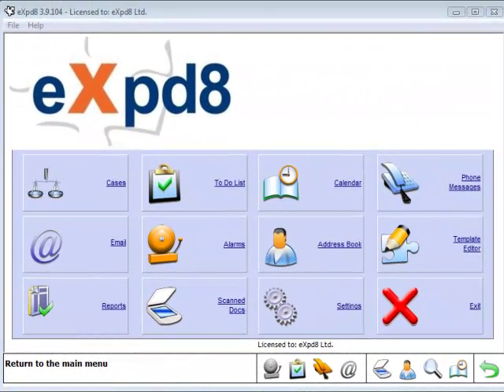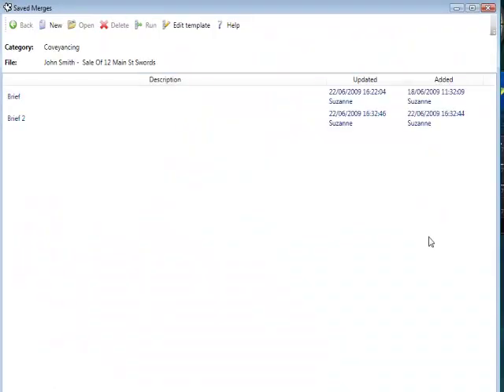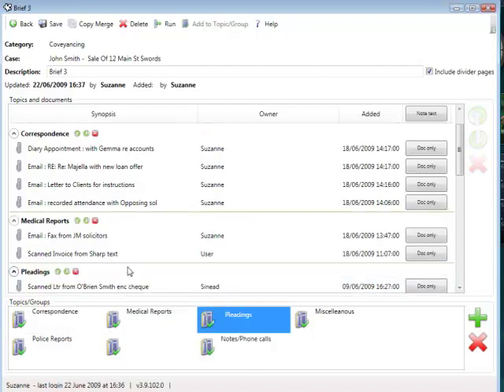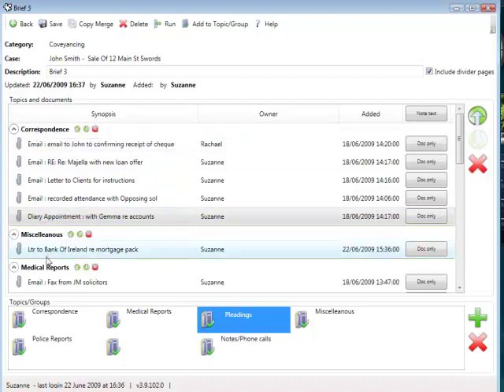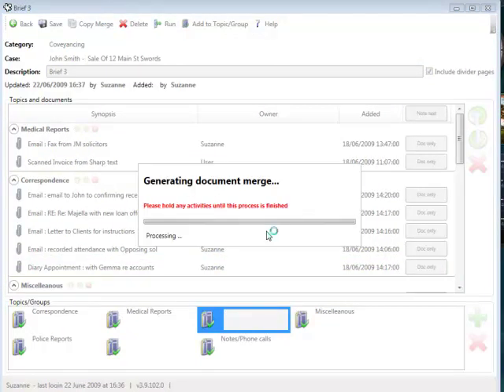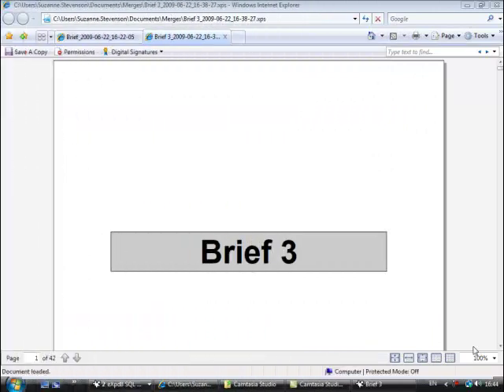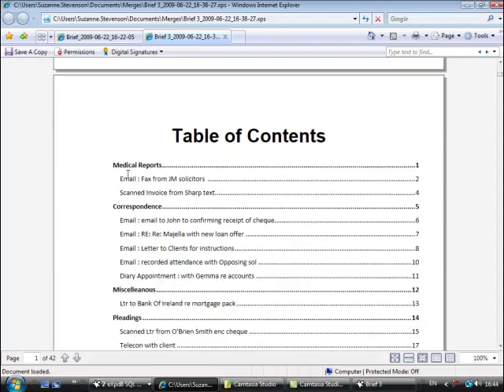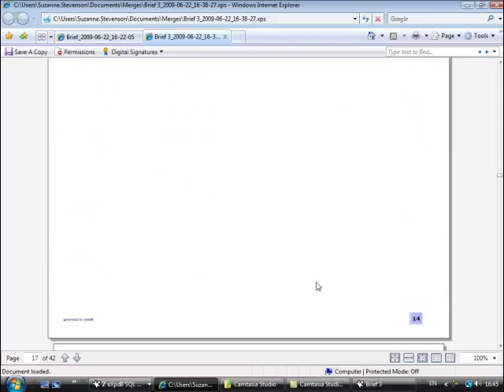eXpd8 Brief creator, Legal case management software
"Legal case management software"  Is time a valuable commodity to you? How much of it do you waste doing tasks like producing a legal brief or a simple case summary for yourself or your client? Legal Case Management software

So often we complain that there is not enough time in a working day to get everything done. This can be even more frustrating when valuable resources spend vast amounts of time pulling documents together, photocopying and printing just to get to an end result. These administration tasks can have a huge impact on getting priority items done.

The Document Merge module offers help here by allowing you to generate a single document which includes activities you selected from a case within eXpd8.

This function not only offers a quick method of pulling case information together but also allows you to implement a structured layout on the collection of case notes and documents so they are grouped together under meaningful headings, producing a Table of contents to clearly denote what you have included and so when generated is ready for mailing or printing depending on your use for it.

And when you have content and layout that suits you, it can be saved to be used again.

The Document Merge function now becomes the tool you use to complete the bulk of these administration tasks returning valuable time back to you to be spent elsewhere.